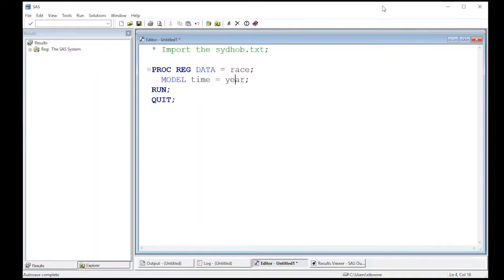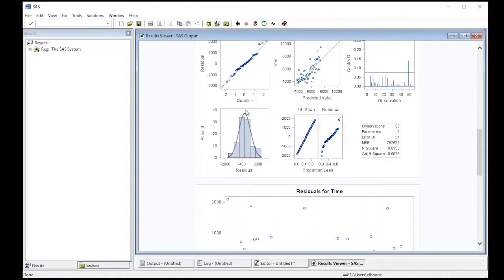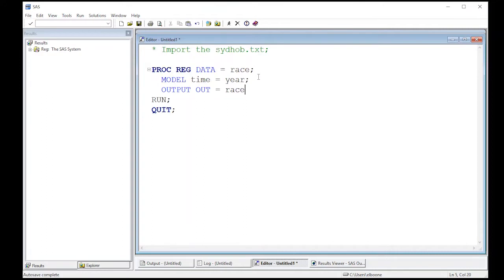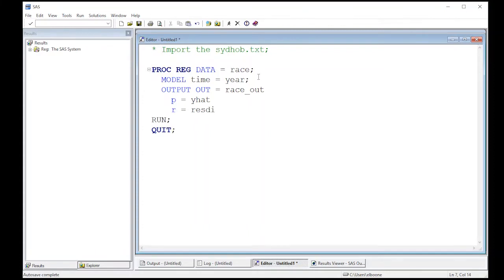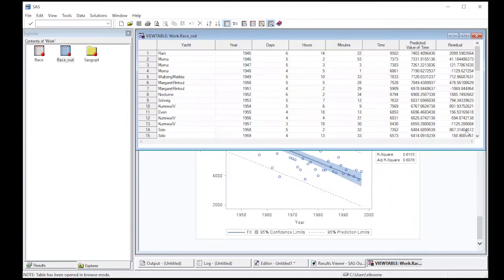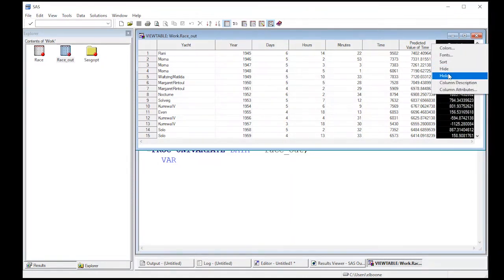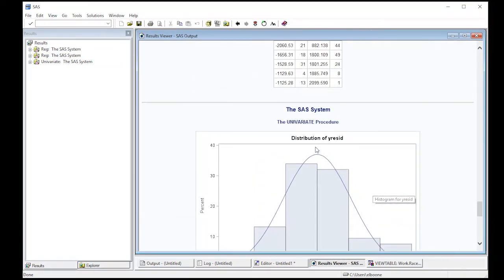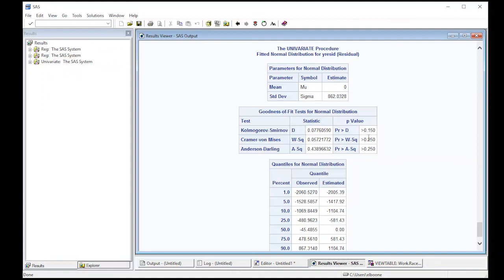SAS Simple Linear Regression... Part 2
Learn how to get the residuals out of PROC REG and conduct a test of hypothesis for the normality of the residuals.